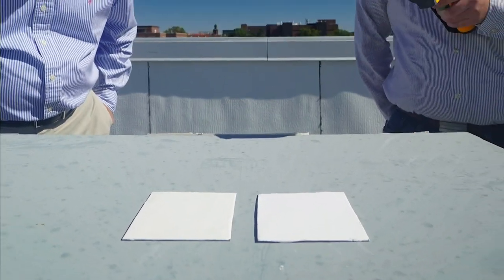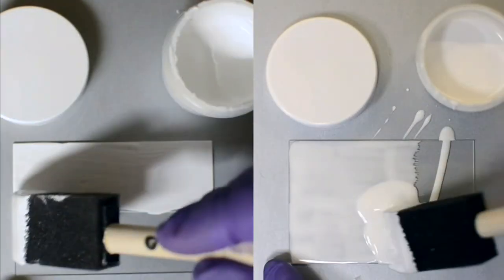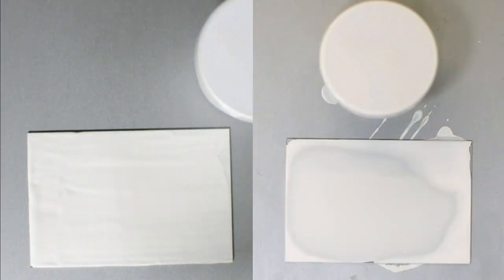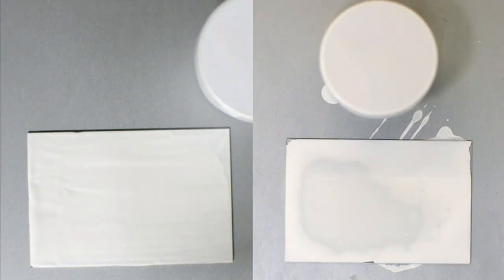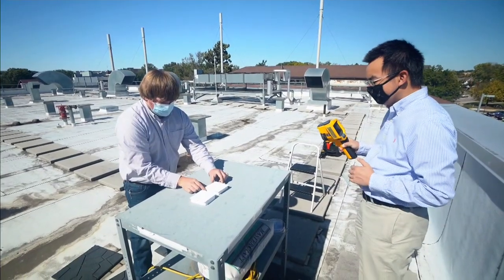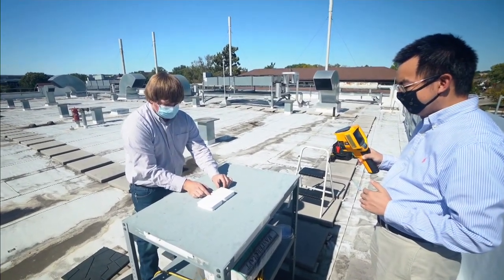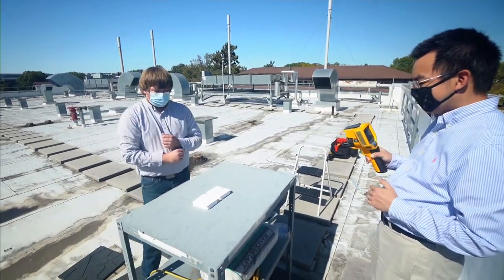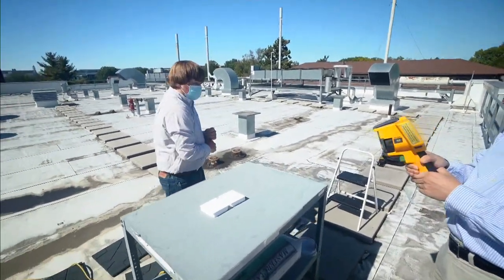Scientists say they’ve created the world's whitest paint | Your Morning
They say it can help fight climate change by absorbing less heat from the sun.